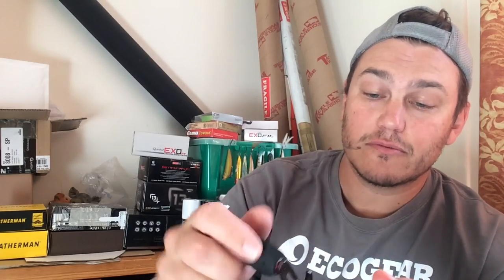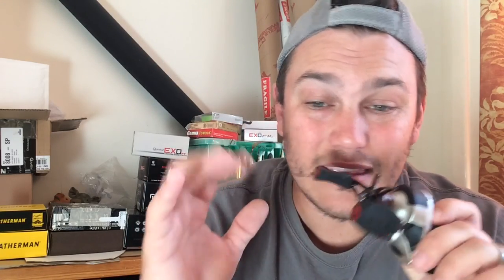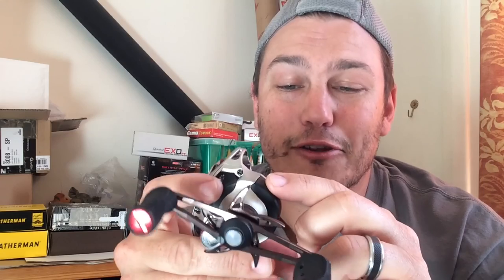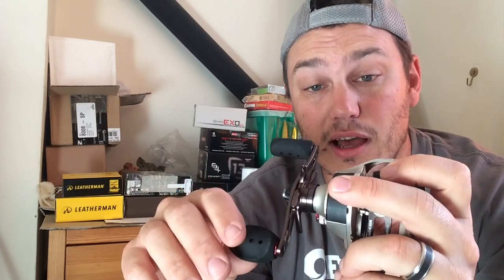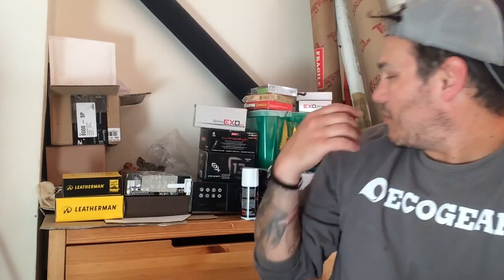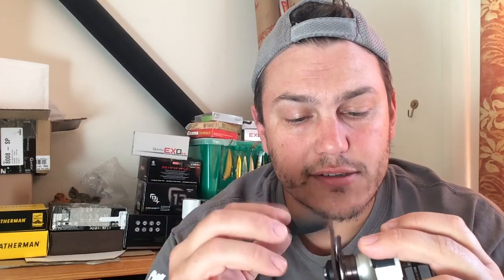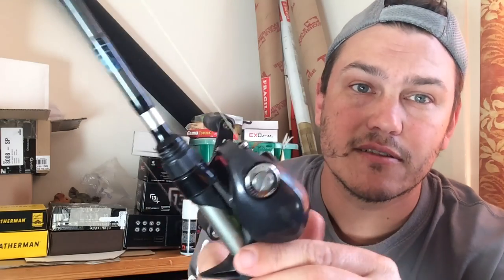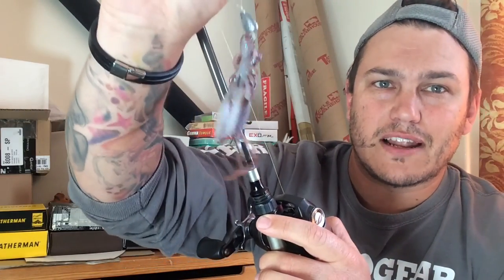Casting Reels- What you need to know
A introduction to casting reels,how best  to select and the basics of using them.